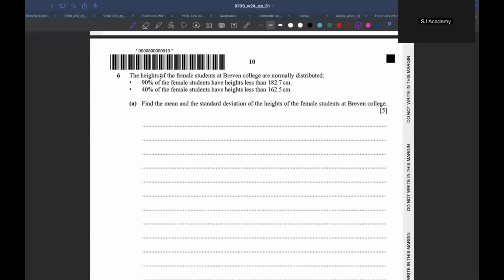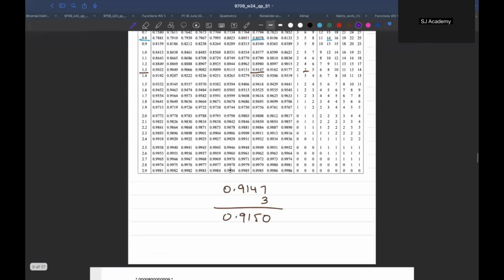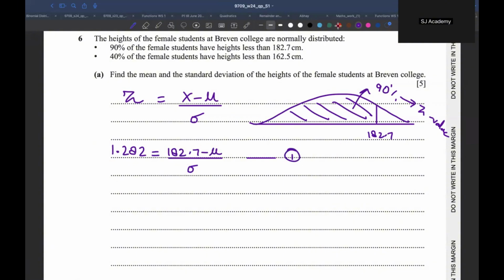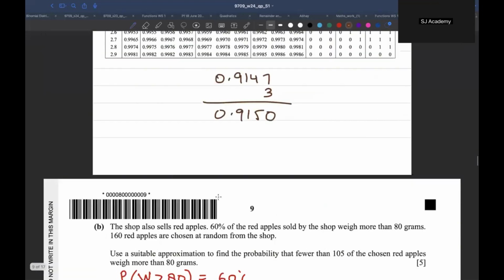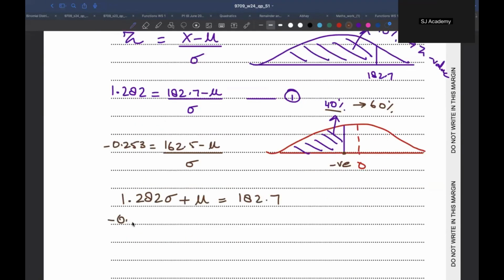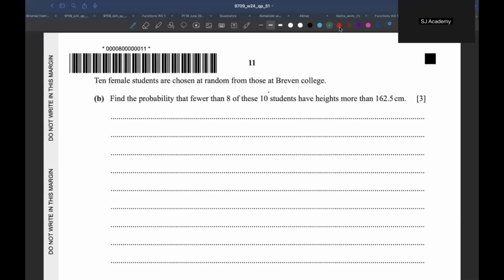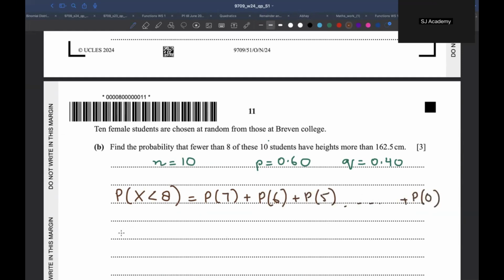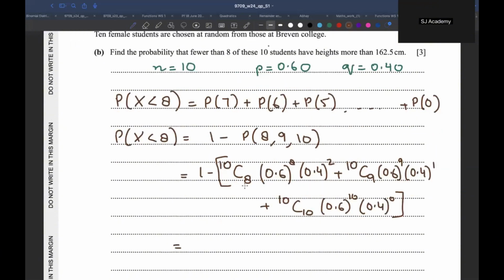A level Statistics P51 Q6 Oct/Nov'25 | Step by step working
Q6 of A level Mathematics (9709) of Oct Nov 2025 P51

Instagram.   : sjacademypk